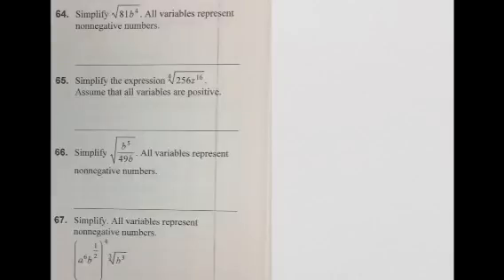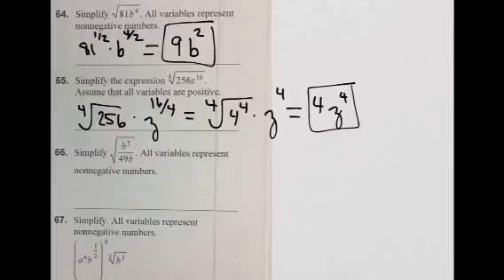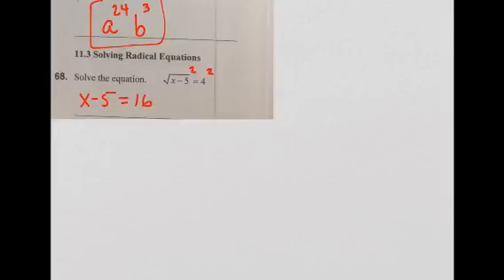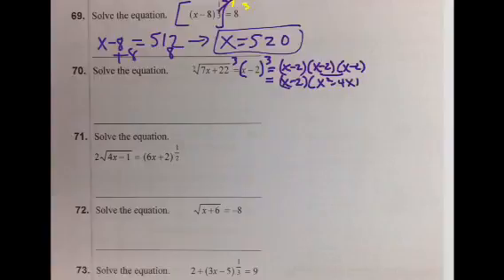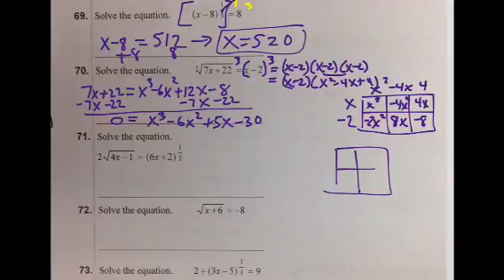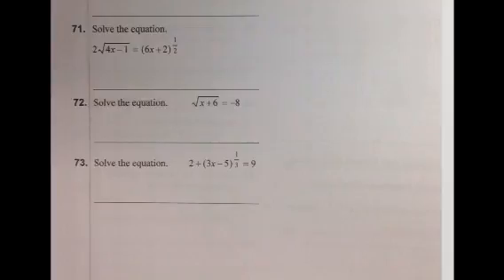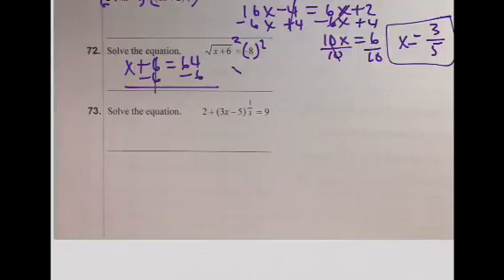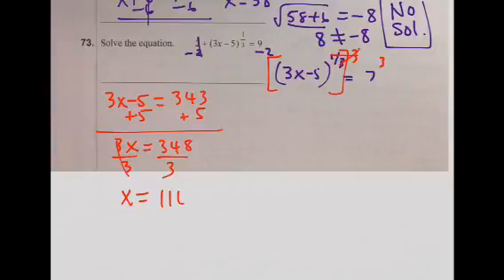IM3 final review2 #64-73